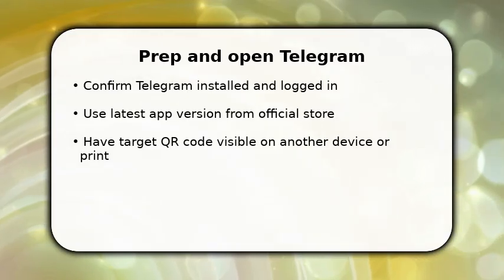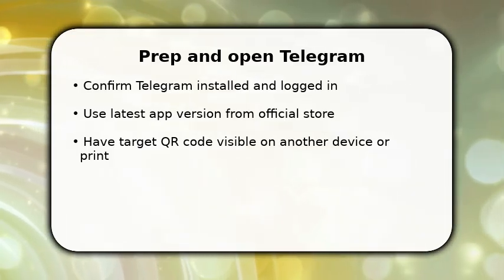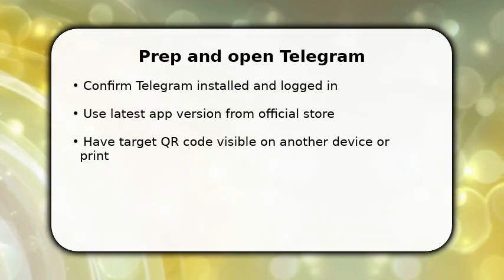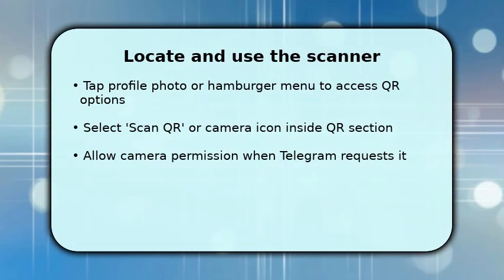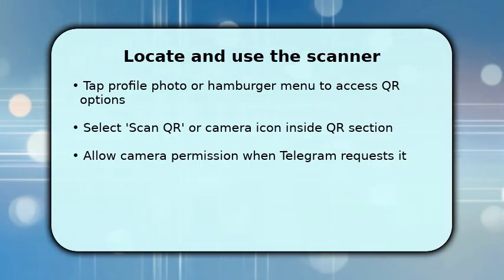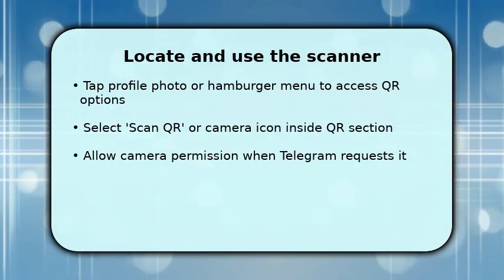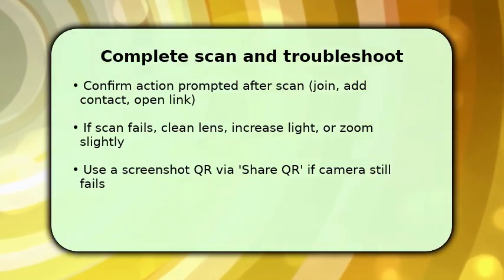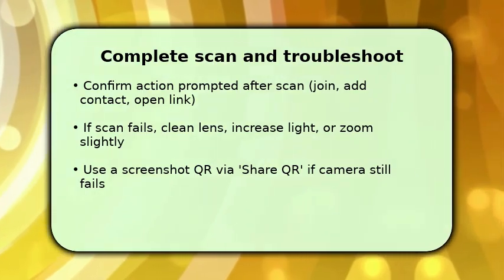How to Find Telegram Qr Code Scanner - Step by Step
Discover the quickest way to locate and use a Telegram QR code scanner with our comprehensive guide. Follow these simple steps, from searching on your device to integrating it into your messaging workflow.

Telegram, QR Code Scanner, Find Scan App, Mobile Device Search, Integrate Messaging Tool, Step-by-Step Guide, Messaging QR Codes, Scan Telegram Chats, Digital Communication Tools, Android/iOS Compatibility